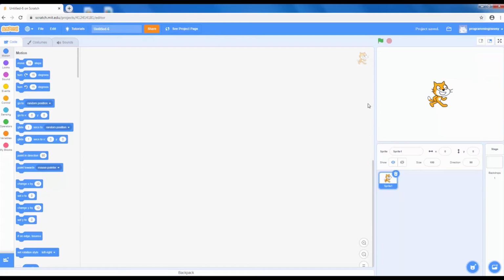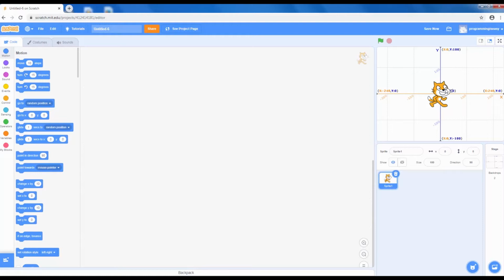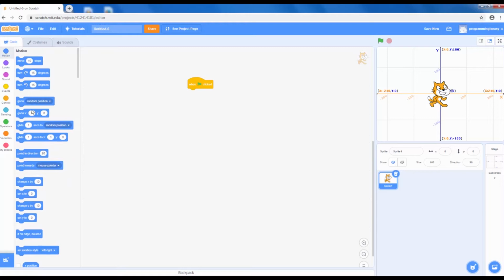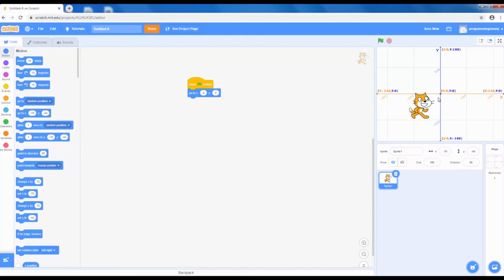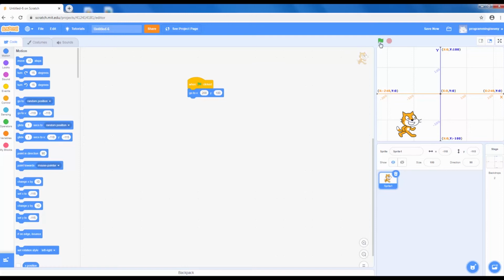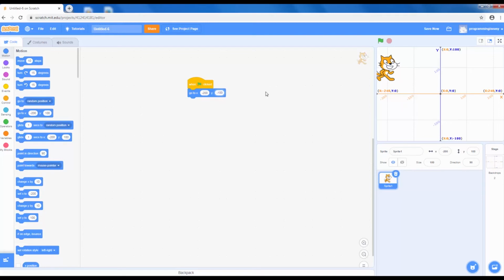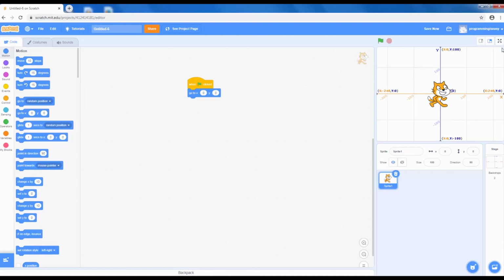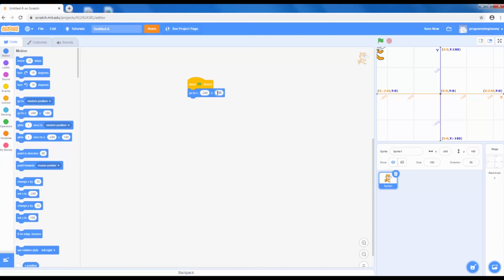Lesson 05 | Managing Motion of Sprites | Ultimate Scratch Programming Course 2022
In this lesson, you move the sprite on the screen in a commanding manner.  You apply the knowledge acquired in the previous lesson and manage the motion of sprites in the XY plane.